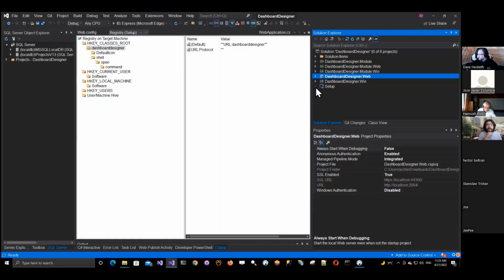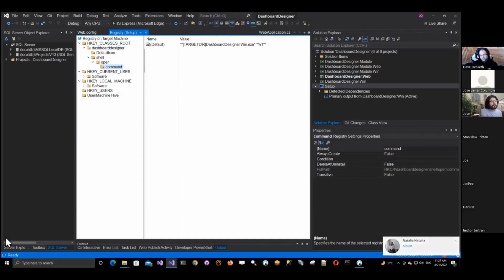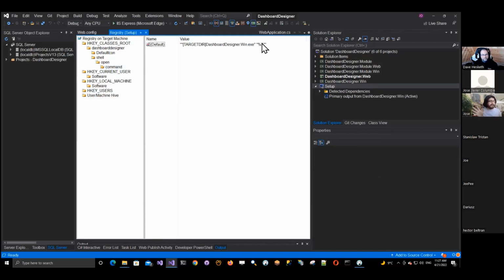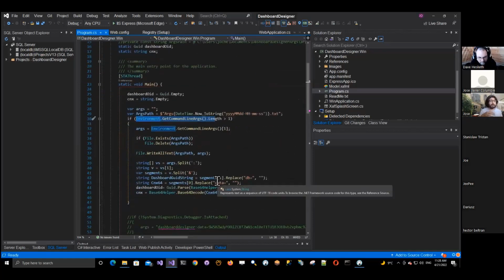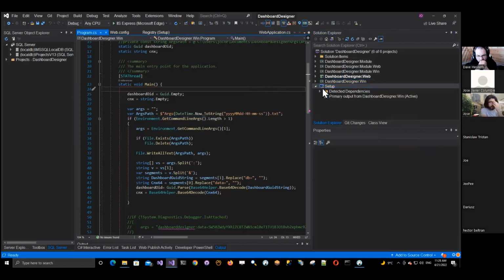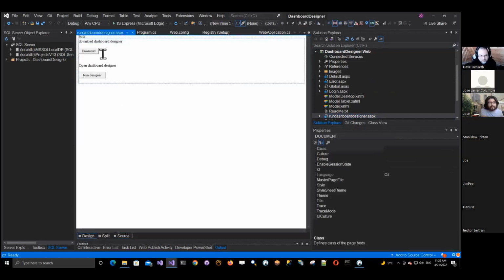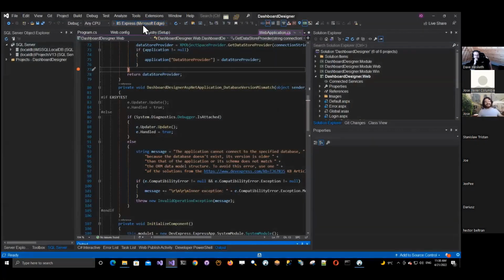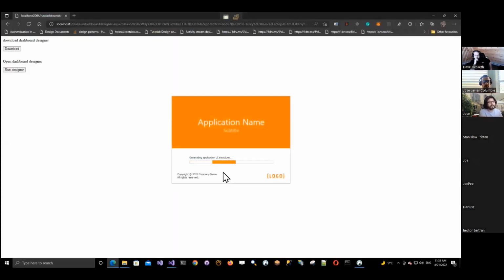XAF Win Dashboard Designer opened from Web using a custom URL Scheme